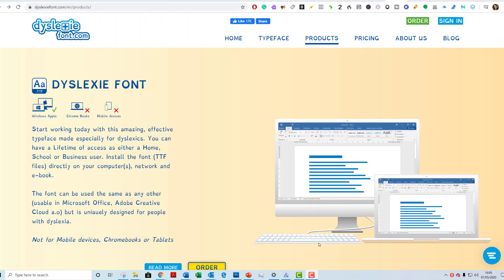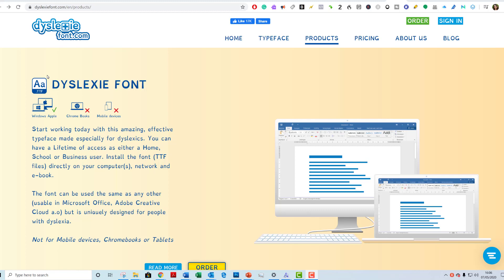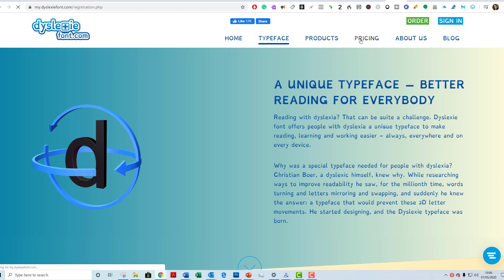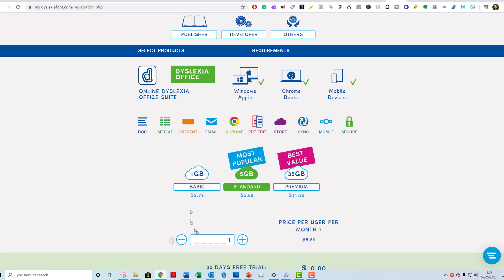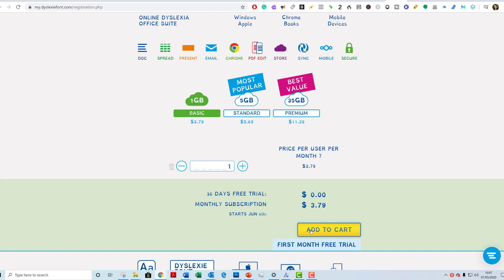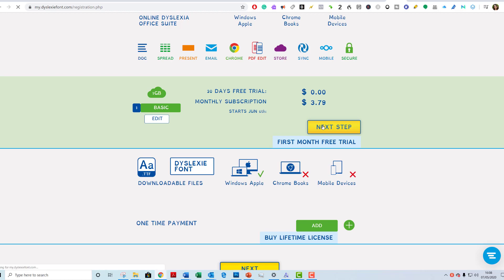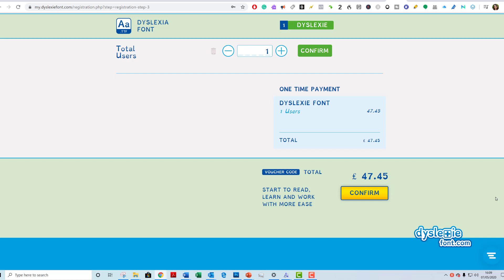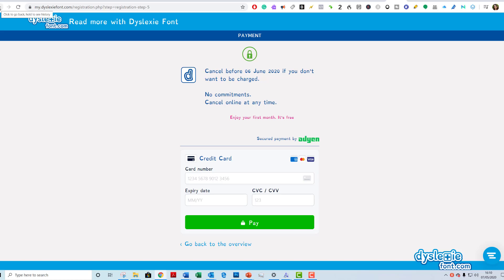How to download Dyslexie font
Using dyslexia friendly fonts can significantly improve the reading experience for many readers.

Given schools rely heavily on students reading to learn and revise, anything that improves a student's ability to read is beneficial right across the curriculum.

This video shows how to download dyslexie font for Windows or Mac